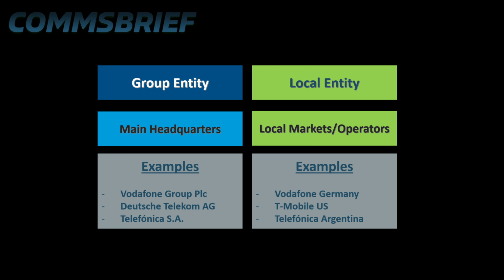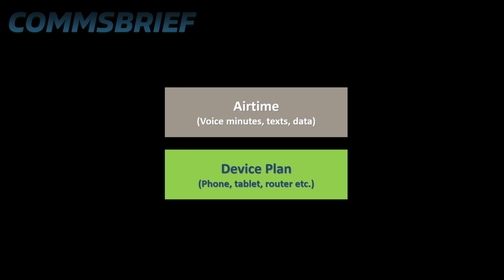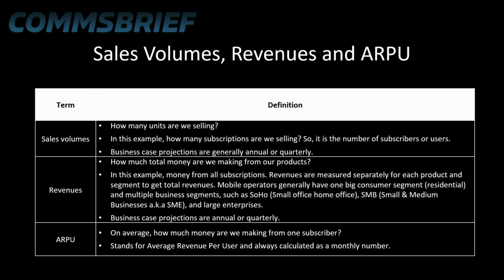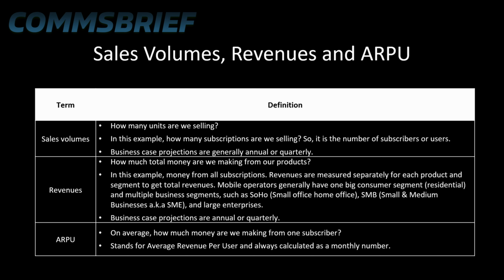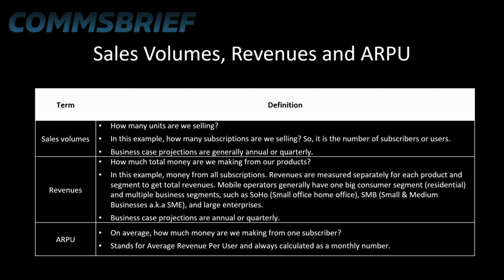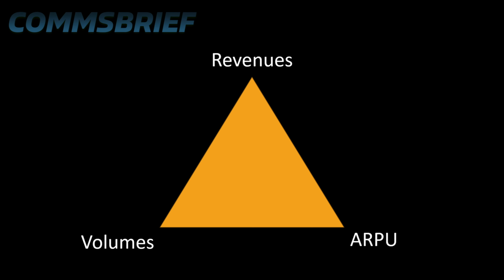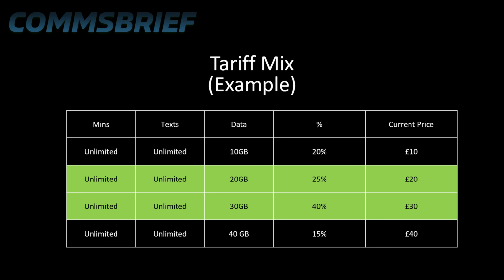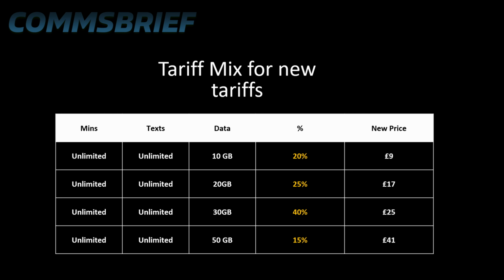How to Price Mobile Tariffs: A Practical Guide for All Pricing & Propositions Managers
In this video, I will show you how to price phone plans if you work for a mobile service provider. Generally pricing and propositions managers price mobile tariffs. I will take you through the process and techniques needed for you to doing exactly that within a mobile operator.